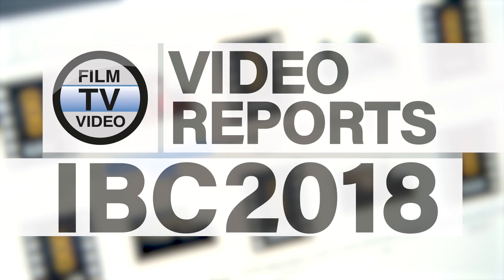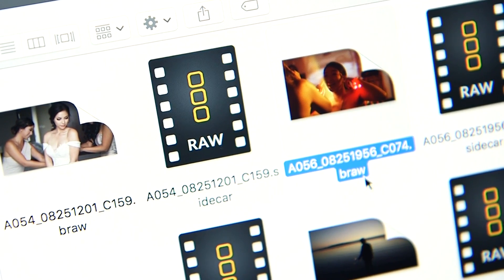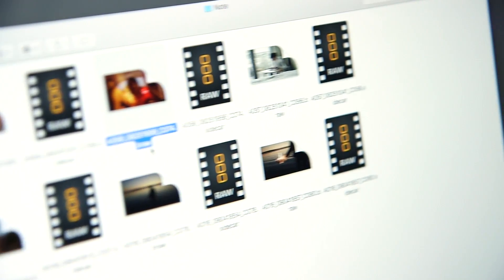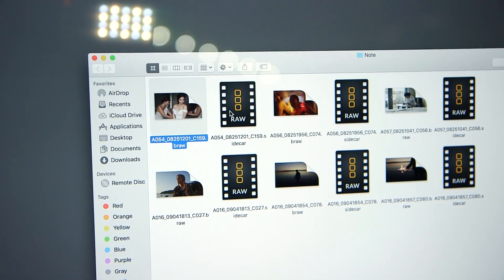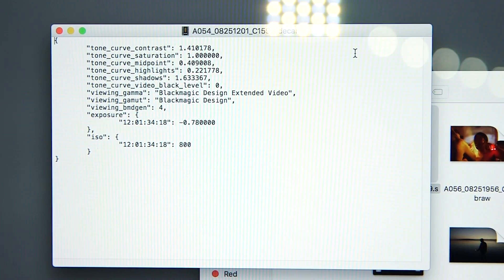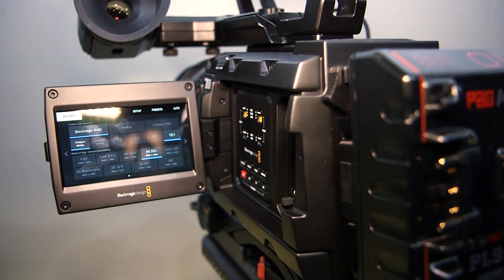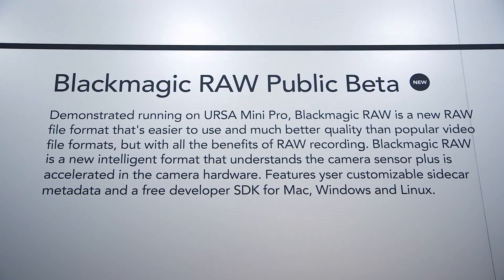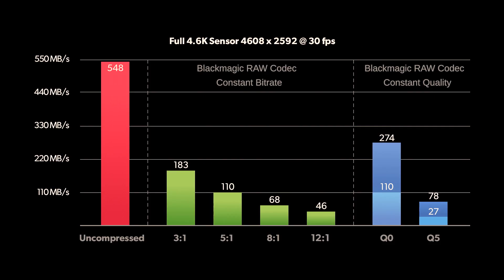IBC2018: Blackmagic Raw Codec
Simon Westland explains, what Blackmagic Design had in mind when developing its new Blackmagic RAW Codec. The video also shows the new Balckmagic RAW Player-Software and how the new Codec is implenented into the URSA Mini Pro-camera.